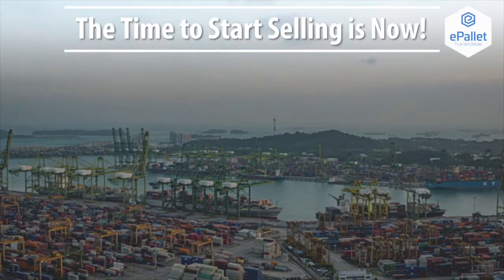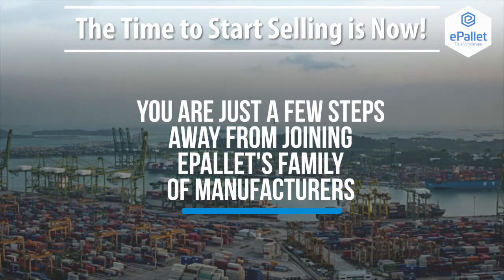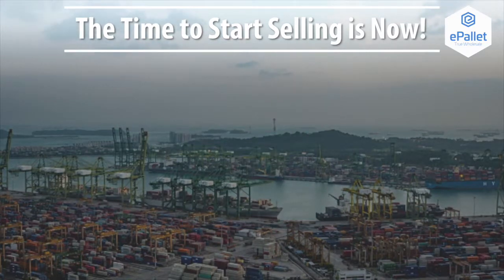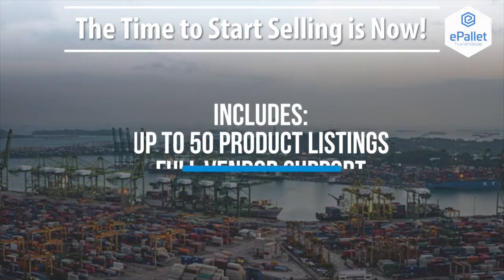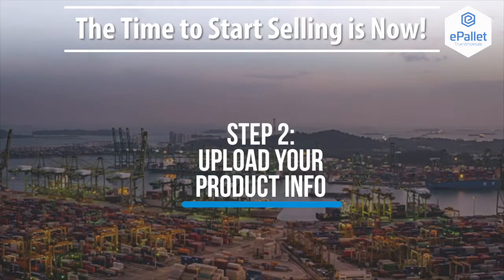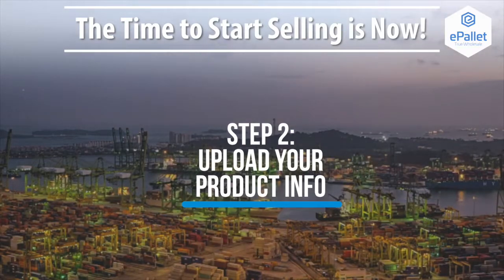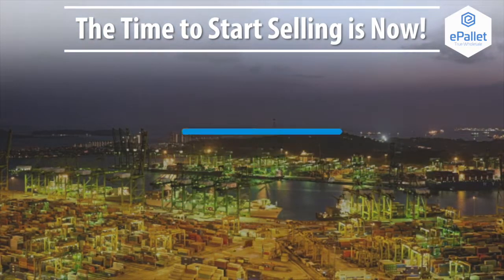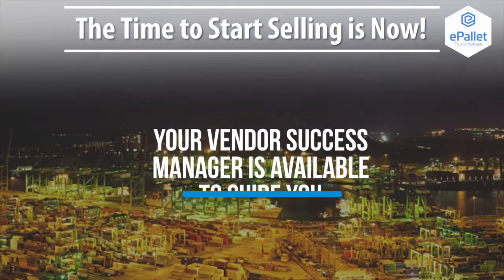07 - Time to Start Selling Is Now